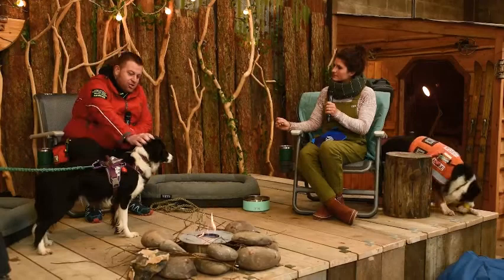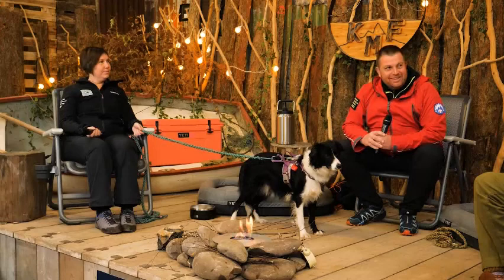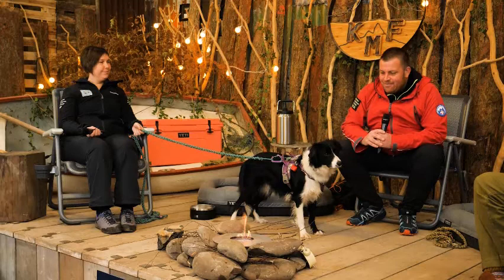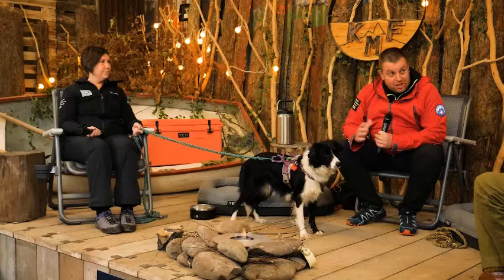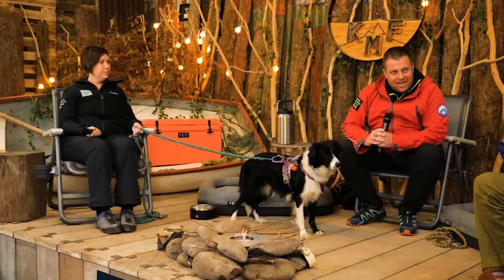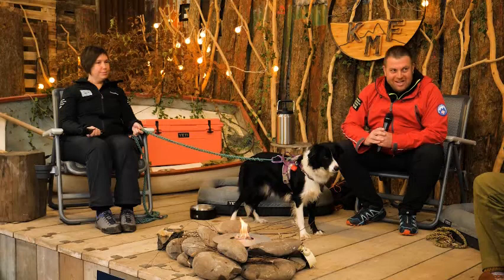How do you train Search Dogs for Mountain Rescue? -John & Clair Leadbetter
With our new online channel launching in spring 2021, we wanted to give you a taste of what is to come with some snippets of outdoor and adventure inspiration!

Skye, the oldest mountain rescue dog retired this year. Skye served as a mountain rescue search dog for 11 years, alongside owner John Leadbetter. John discusses his achievements and the work of Skye and the Rescue team and the vital work the ‘Dog Bodies’ do in training.